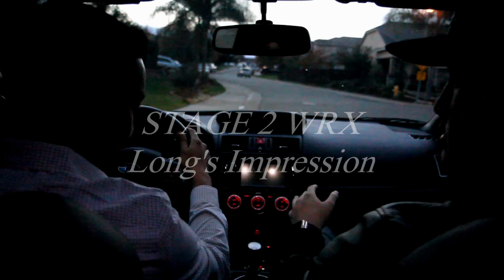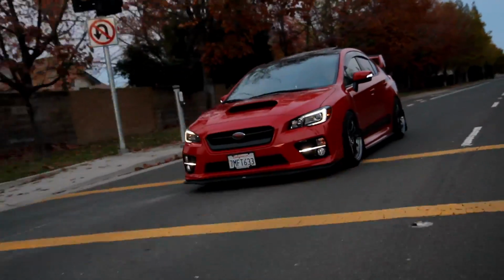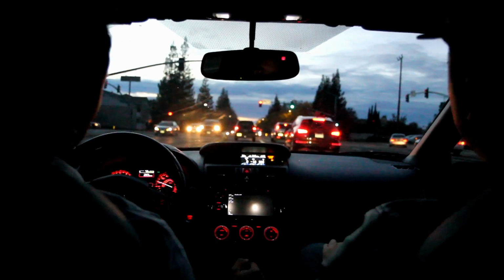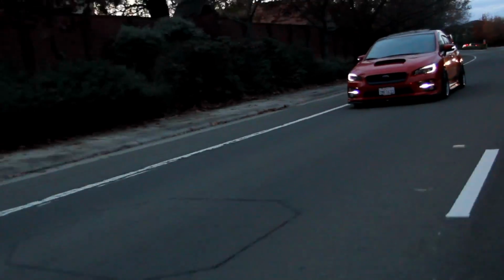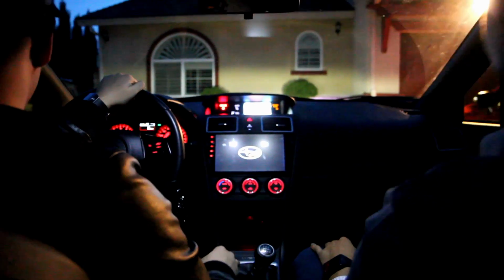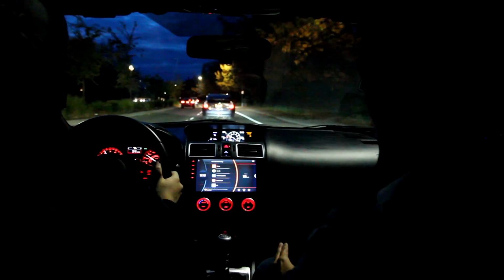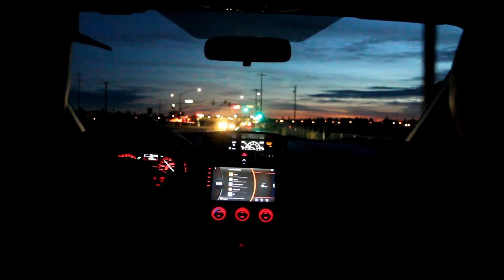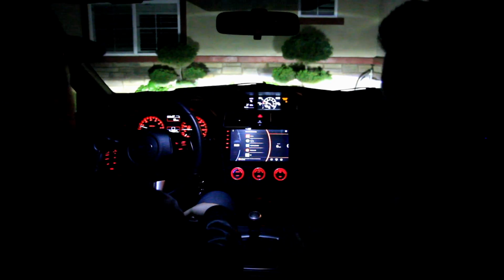Stock compared to Stage 2 Modded Subaru WRX 2015 - 2018 ! IS IT WORTH IT?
not a race video.

Today, we get input from a fellow Subaru owner. Long has own his subaru for over 2 years. He has not modded the engine at all.

We get his point of view of my "Stage 2" Subaru Wrx, and i get my point of view of his stock one.

Join in on back to back drives as we compare and contrast. There powerband is very different!

it was getting dark so i threw in some clips to make the driving impressions a bit more interesting. Enjoy the sounds clips of in the cabin.

RED Mods:
Cobb Intake
Mishimoto J Pipe
3 Inch Resonated, non-muffled exhaust
Cobb Access port
Torqued Performance Tune
Raceseng Shift knob
Perrin Shift Stopper

BLUE MODS
Shift Stopper

The red one is significantly faster of course but we focus on more than just speed. Fun, value, Daily driving, etc..

RED WRX IG : JK.WRX
Guest: Long
video creds: Annie